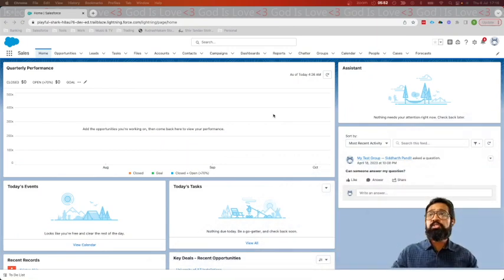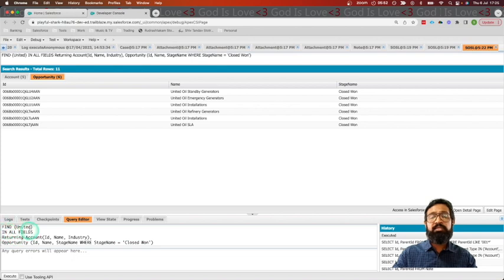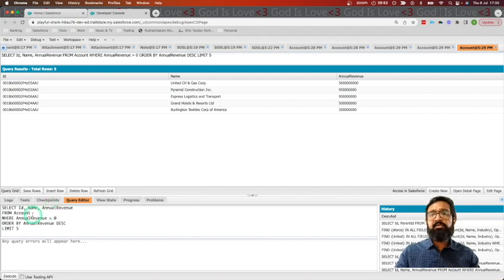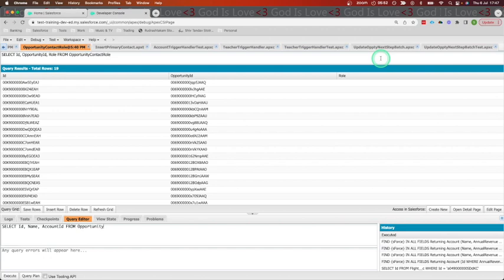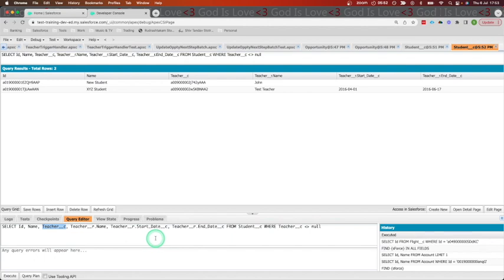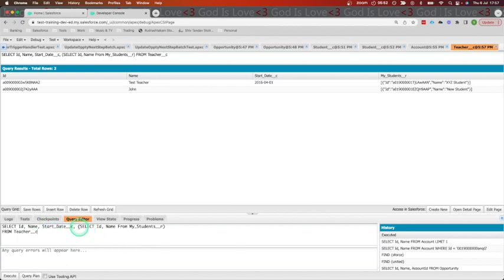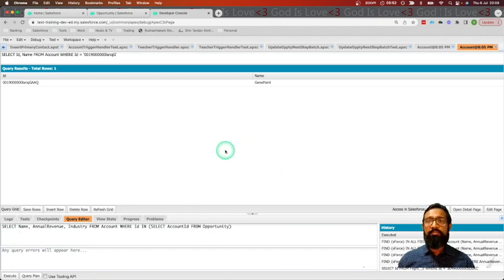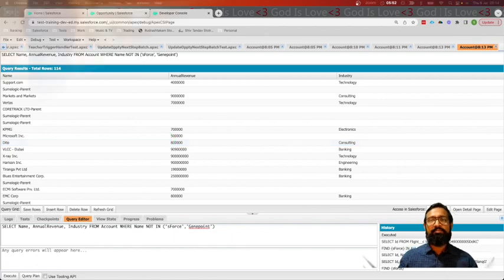SOSL & SOQL | All you should Know | Salesforce Development | Apex for beginners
About the video:
I've explained the SOSL & SOQL syntaxes. The video also covers many sample queries that would help a new or seasoned developer to understand the syntax and use in the application.